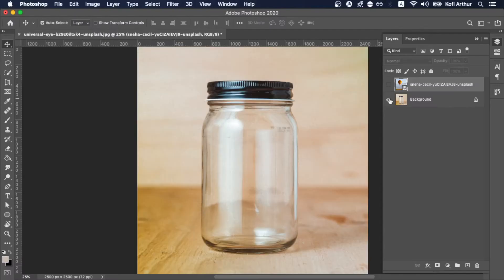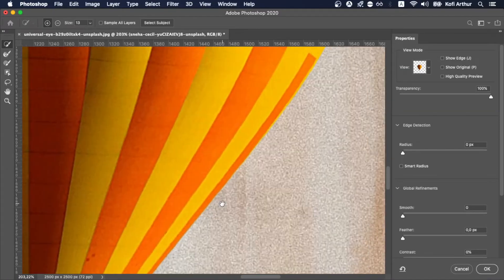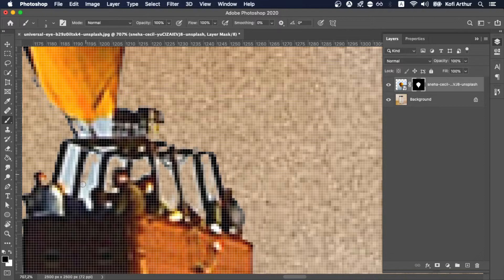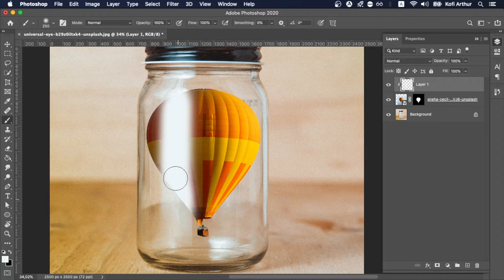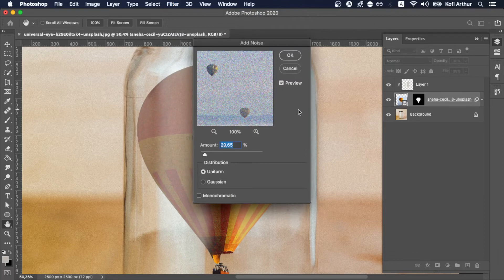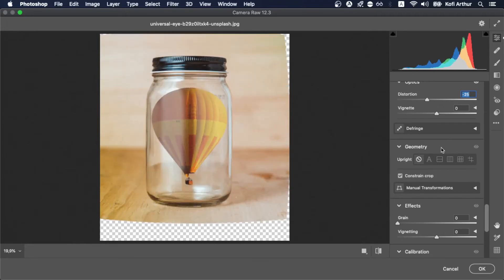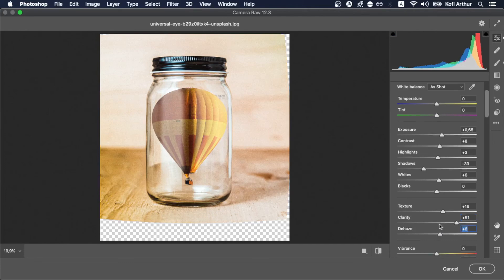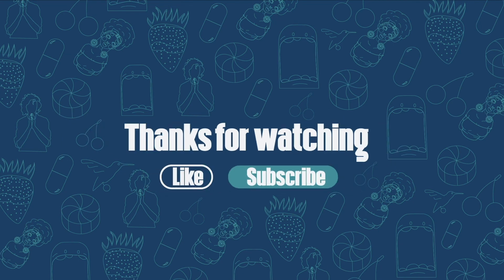How to put something in a jar | Photoshop Tutorial